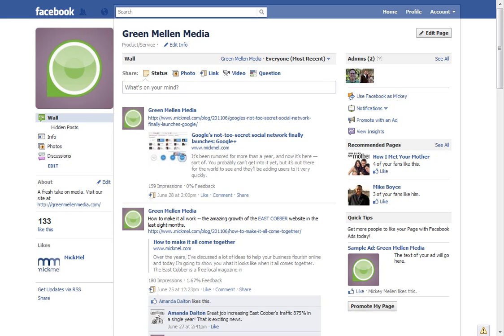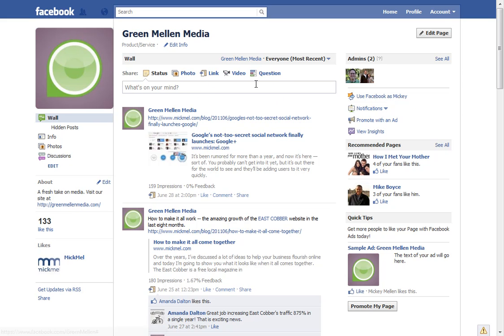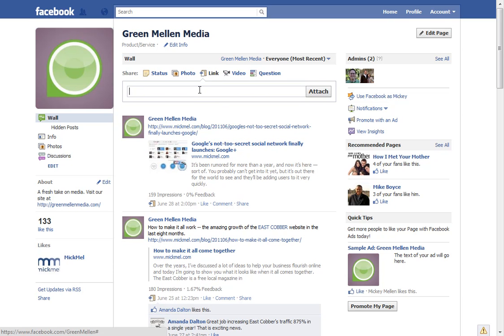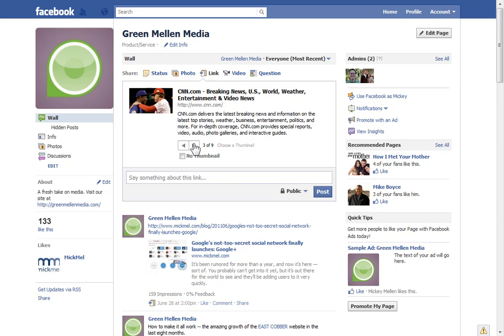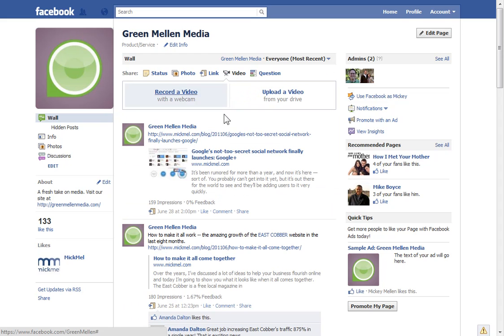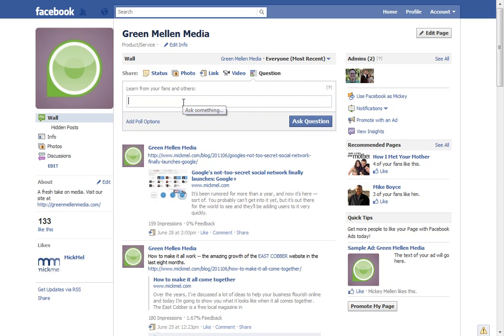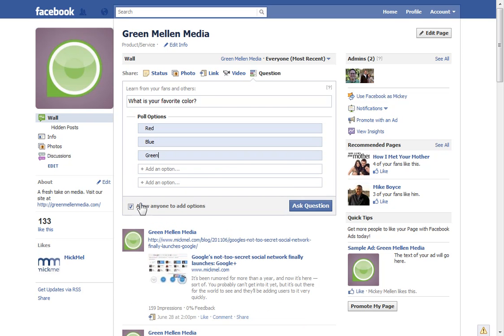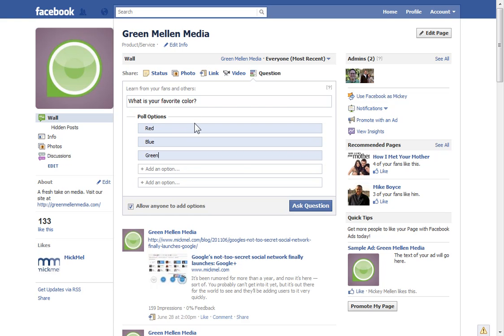Facebook: Sharing media, such as photos, videos and links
How to share media on your Facebook business page, including how to add photos, videos, share links and post polls.